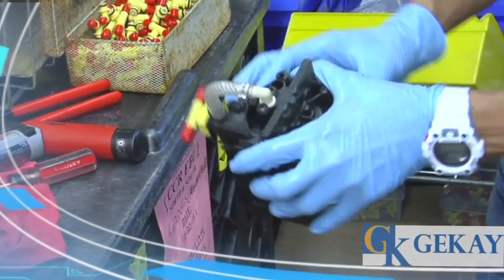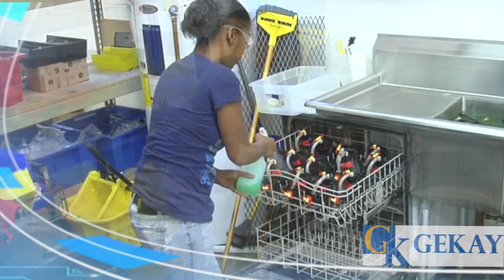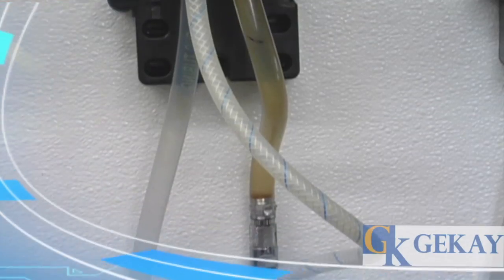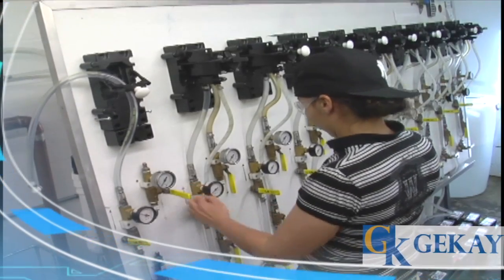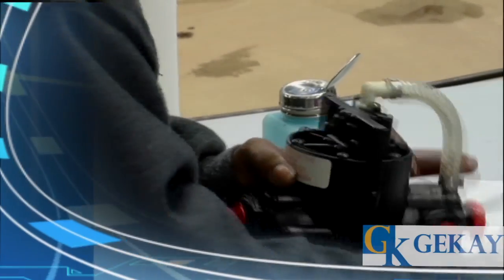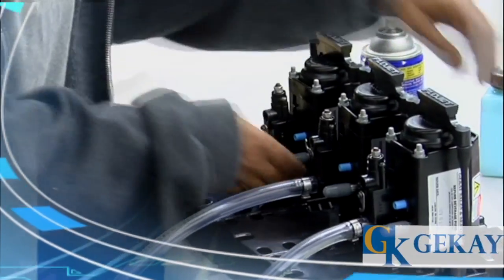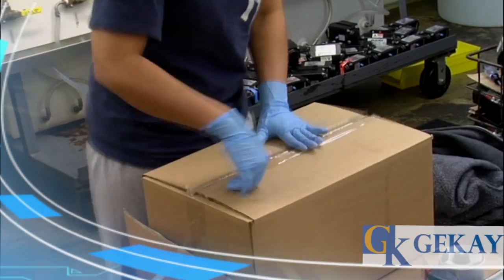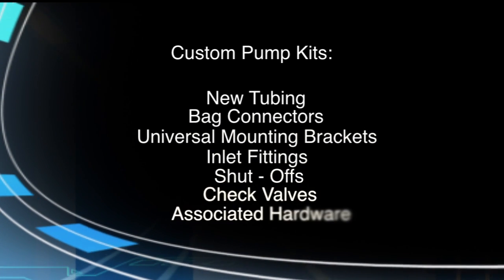BIB Pumps GEKAY